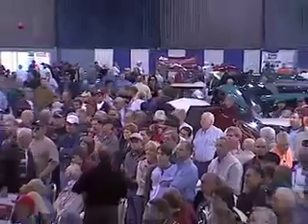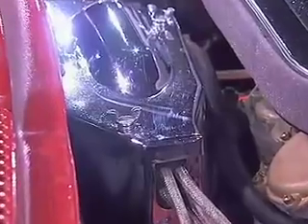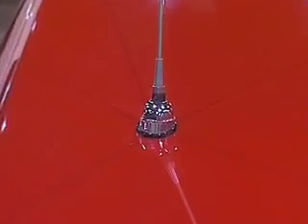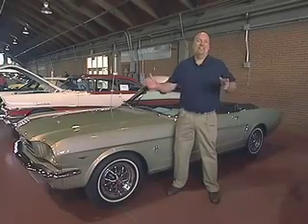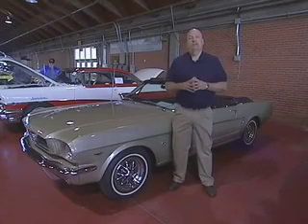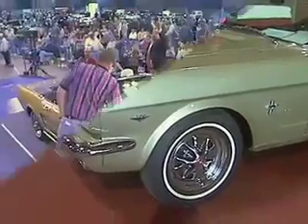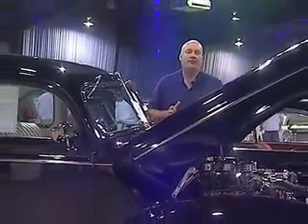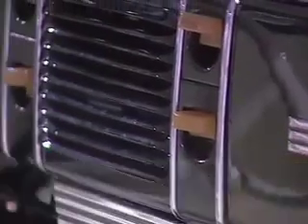Cars That Matter -- Fine Living 2a